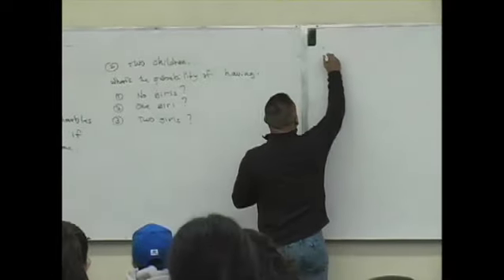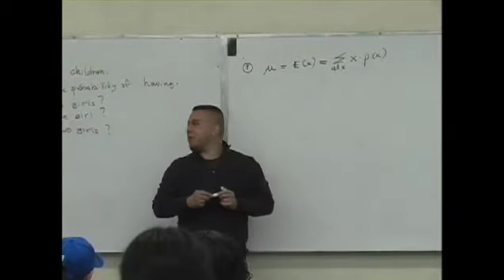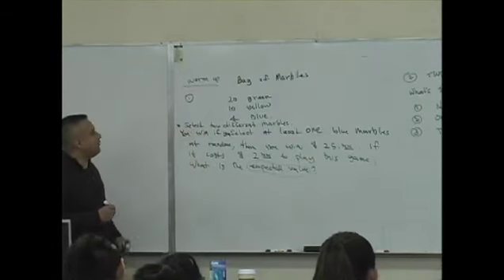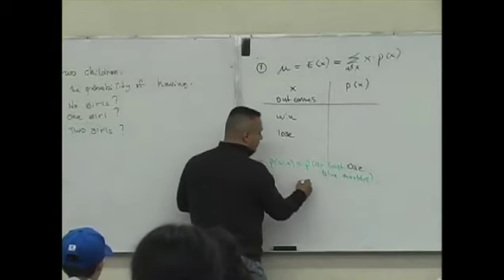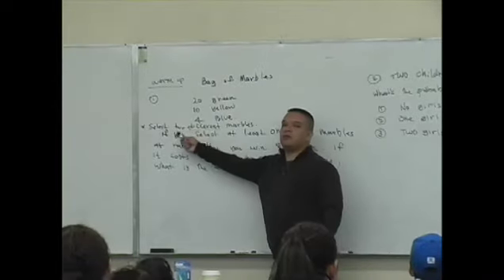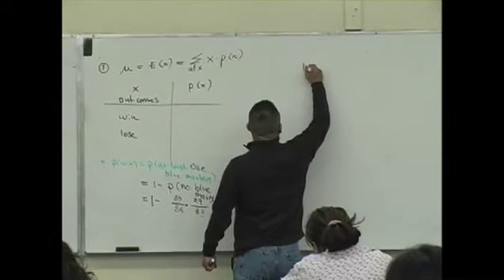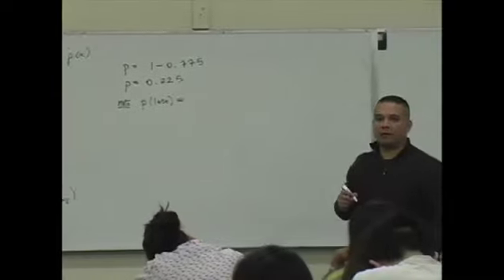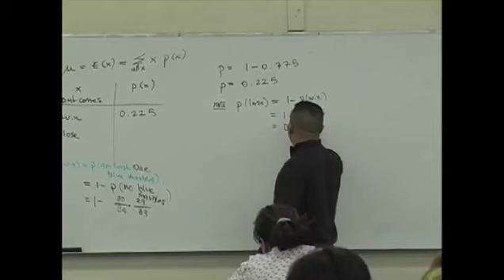Daniel Judge- Statistics Lecture 10 (part 1)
This lecture covers the Binomial Distribution. East Los Angeles College, Spring 2008, Daniel judge.